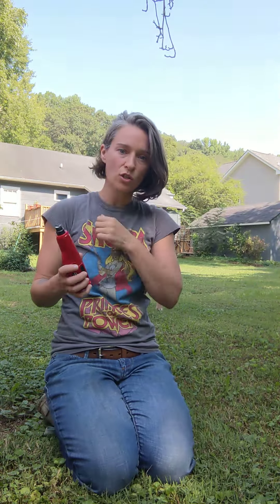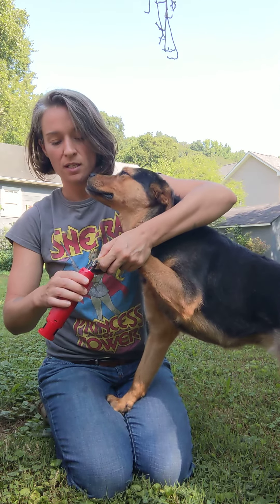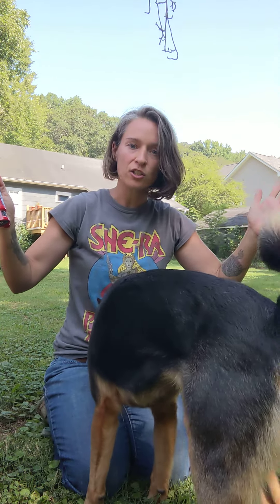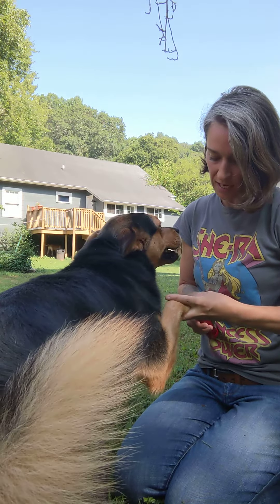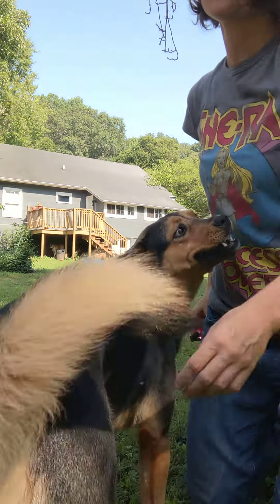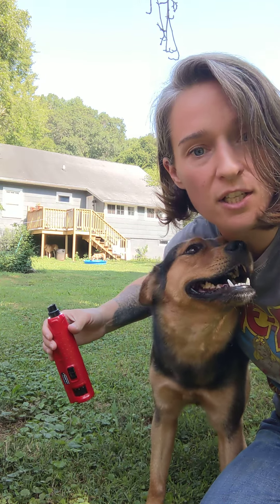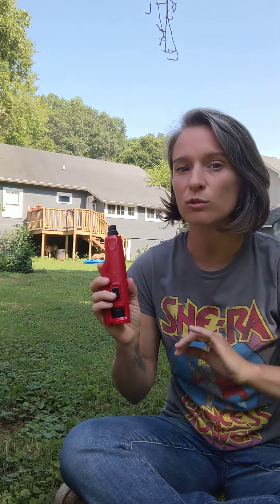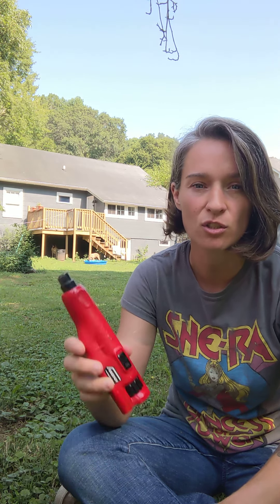Dremel Your Dog's Nails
This nail grinder works so well for dogs who are not scared of it. I only have one dog that's really scared of it, and we're taking our time. My females are fine with it, and it's proven very useful on their black nails because otherwise it's easy to quick them.